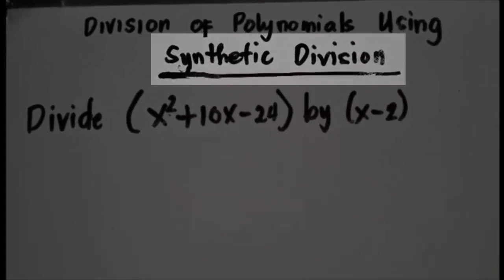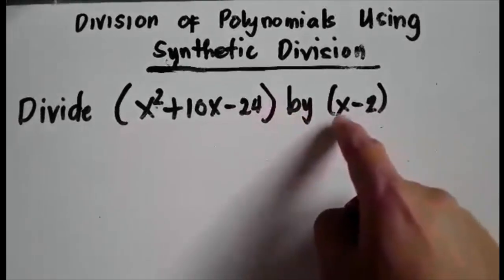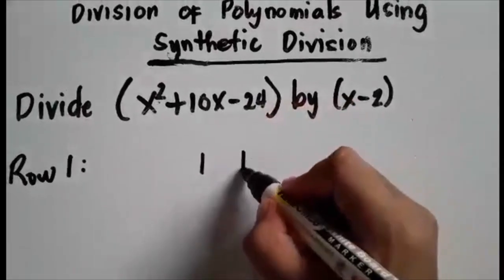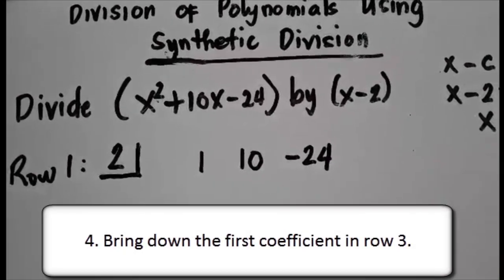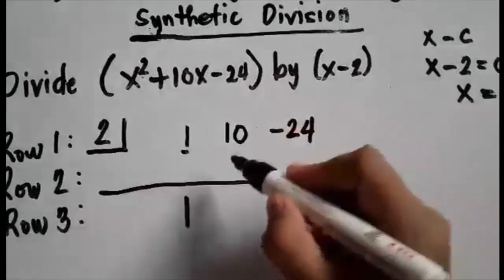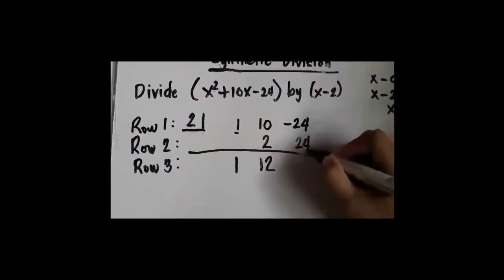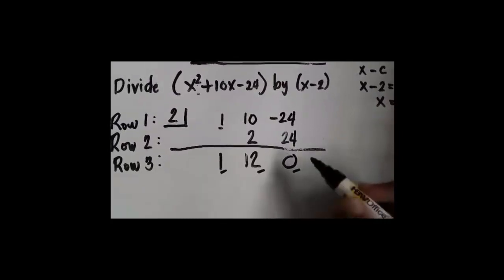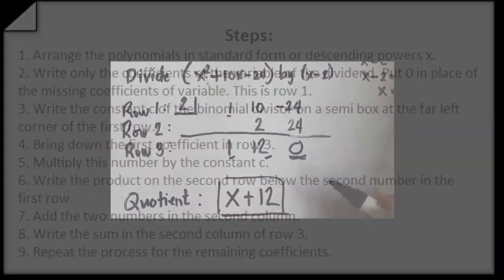Synthetic Division (Example 1)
Mathematics 10
Module 6
Quarter 1
Division of Polynomials Using Synthetic Division
Stay tune for more content...